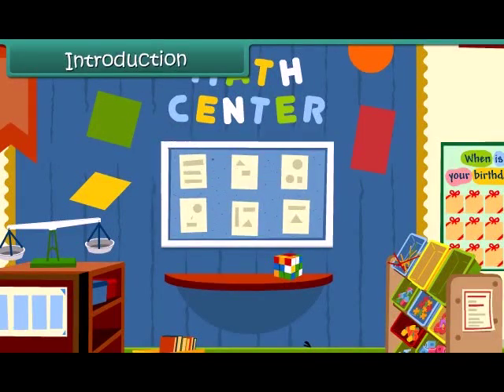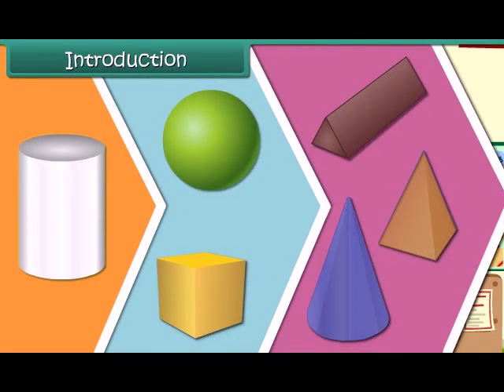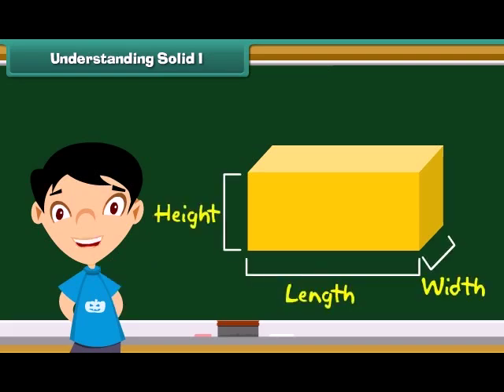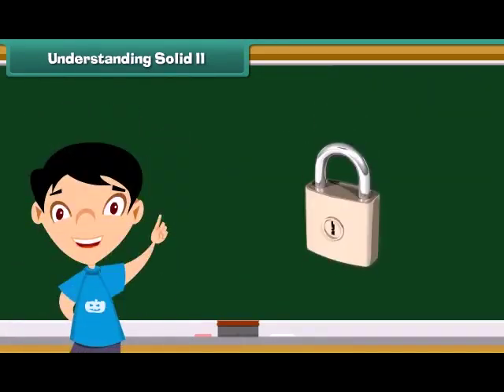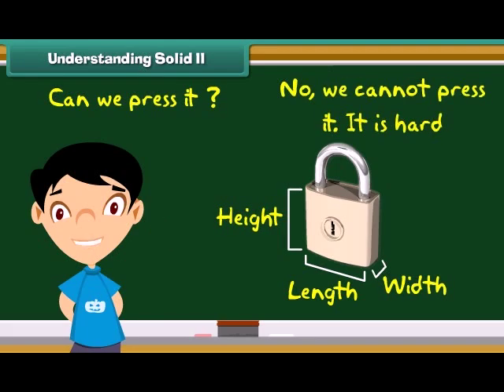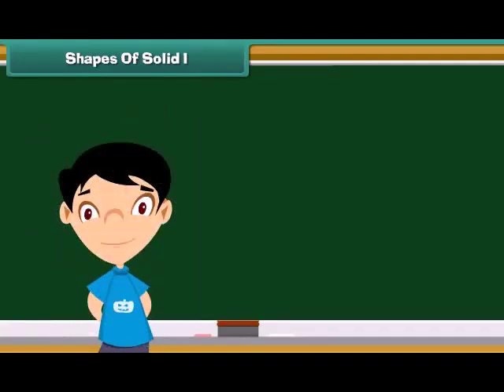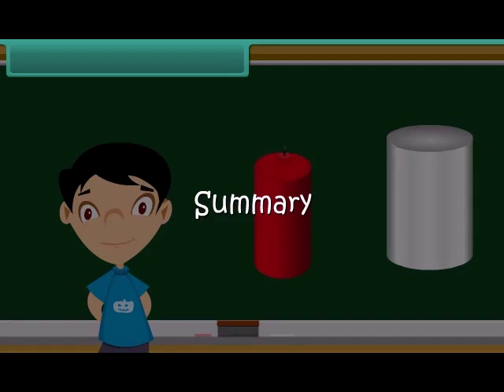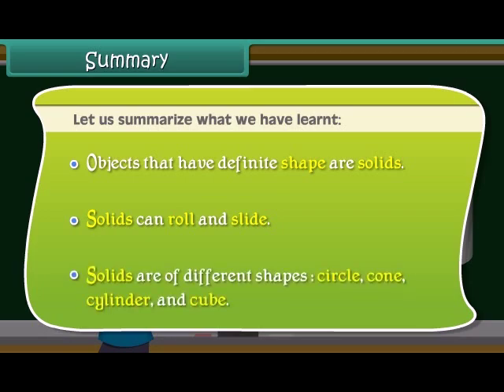Class 1 Maths | Solids Around Us | Shapes, Rolling & Sliding of Solids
🧊 Class 1 Maths – Solids Around Us | Learn Shapes of Solids

Hello everyone! 👋
In this video, children will learn about solids and their shapes in a fun and simple way.

📚 What you will learn:
✨ Identify solids 🧊
✨ Rolling and sliding of solids 🔄
✨ Shapes of solids 🔺🟦⚪

This lesson helps young learners understand basic shapes and properties of solid objects around us.

🎥 Watch, learn, and explore the world of solids!